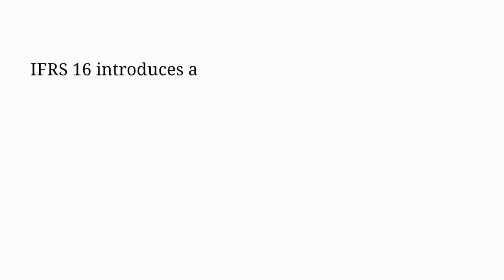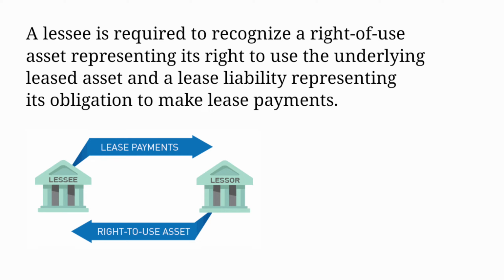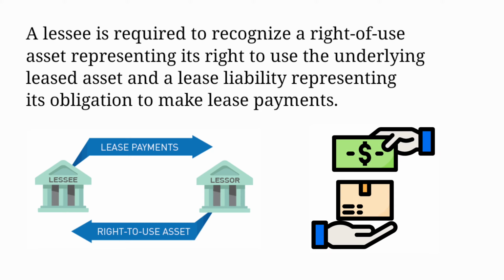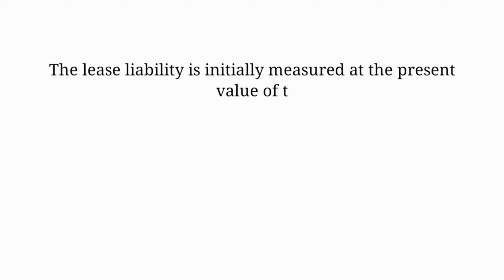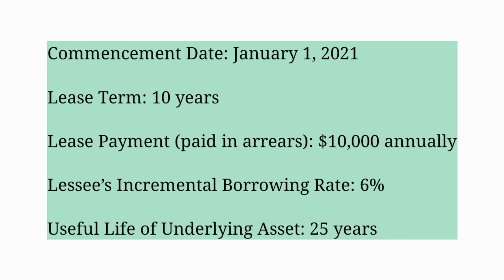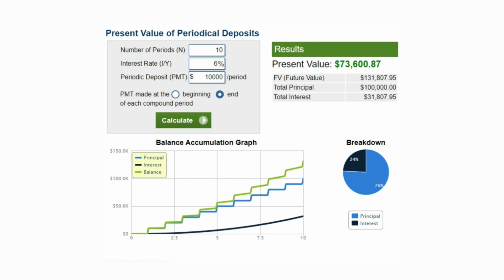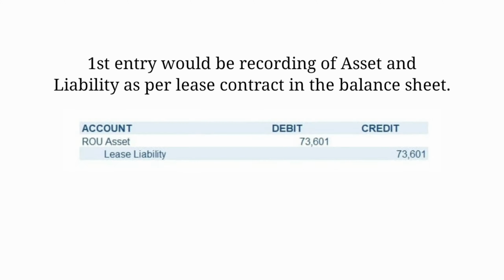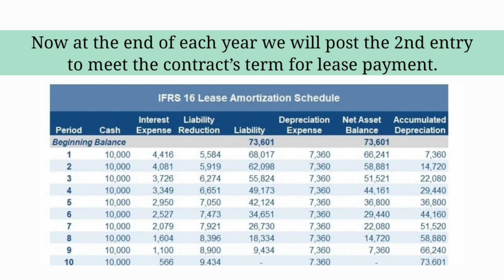IFRS 16 | Leases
This video is brief introduction of IFRS 16. This video will help you to understand IFRS 16 on high level with Definition, Scope and Accounting Treatment.

This is a short executive summary of IFRS 16 and does NOT replace the full standard - you can see the full text on IFRS website.